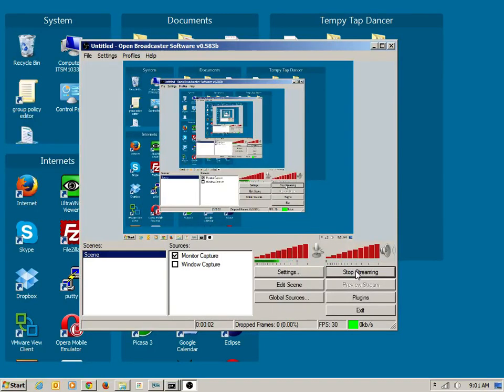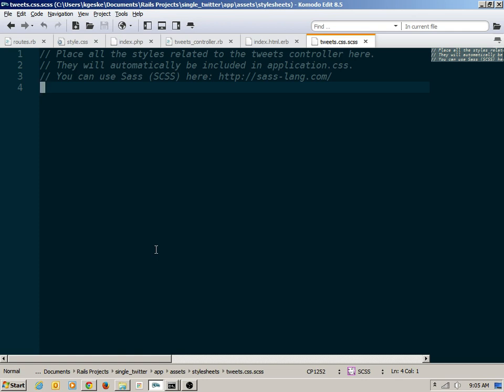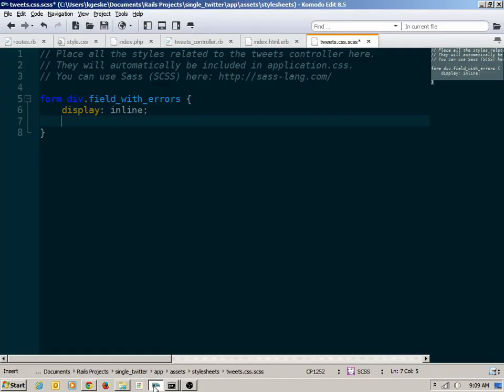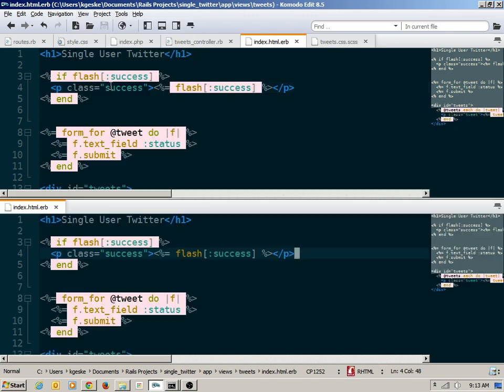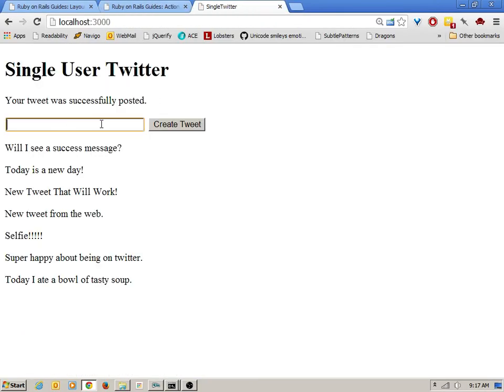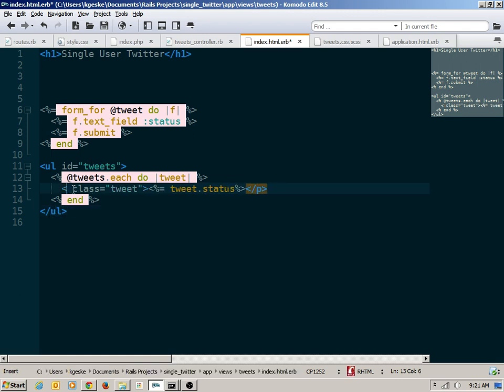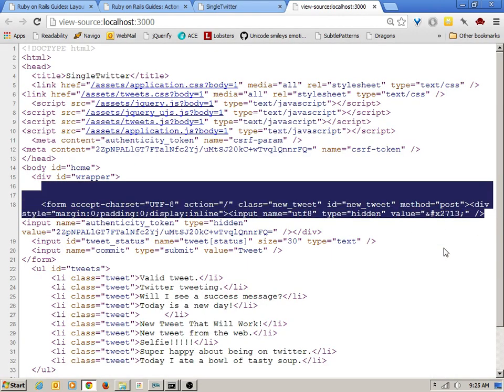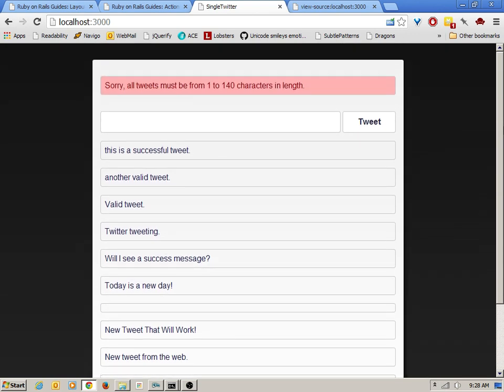Single User Twitter Styling and Flash Hash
Picking up where we left off with the last video we add some CSS styling and some flash-hash-based messaging to our Rails app.